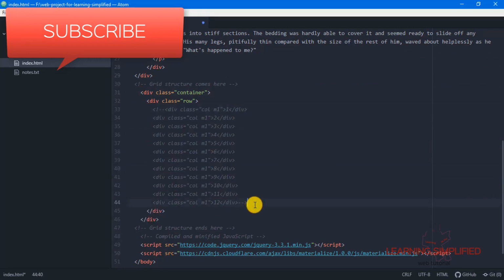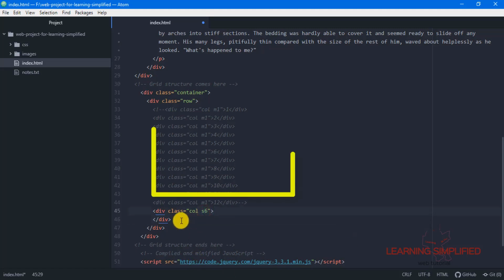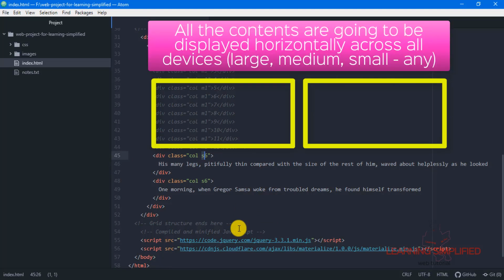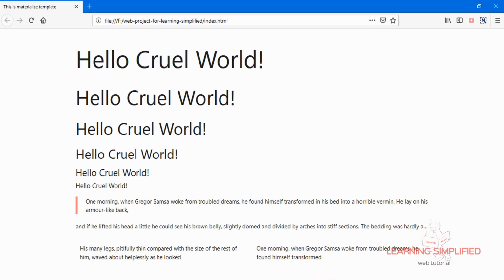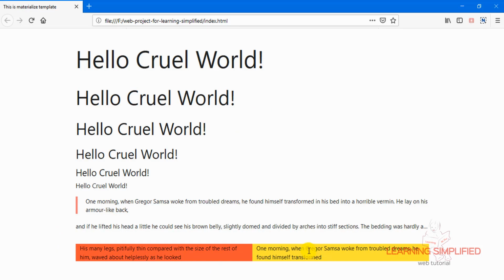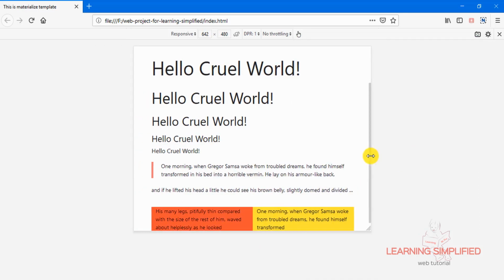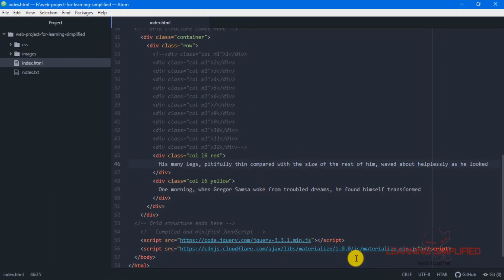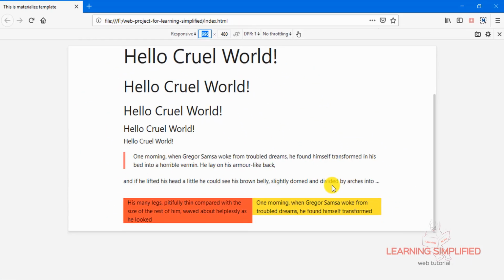Materialize CSS Crash course for beginners: Create Blocks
How to create and use blocks in materialize css and test responsiveness in various device display.

SUBSSCRIBE

From our previous tutorial we are now aware of working with the grid structure in materialize css. Now, we will use them to put our contents into and we are going to learn it in this tutorial.

Things those we are going to learn in this tutorial are:

1. How to create two individual blocks of six columns wide using the grid structure in Materialize css

2. Putting some contents into the blocks.

3. We will use some colors this time to use as background of the blocks created. This will aid you to understand the span of each blocks and other properties such as padding, margin, etc of them. In this context I would like to say that we haven't used any kind of custom stylesheet so far, so you may conclude safely that we are using the core properties as designed by Materialize. Another thing, we will use two classes associated with colors here; details are dealt with another tutorial later

4. Observation of the behavior of the blocks across different device widths.

In the next tutorial we are going to discuss the offset positions in materialize css. Until then, Enjoy learning!!